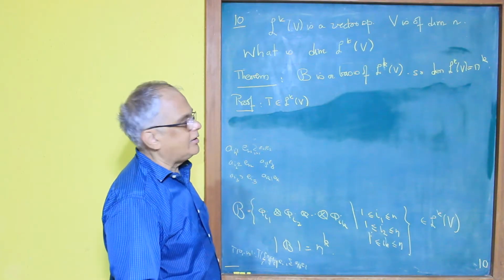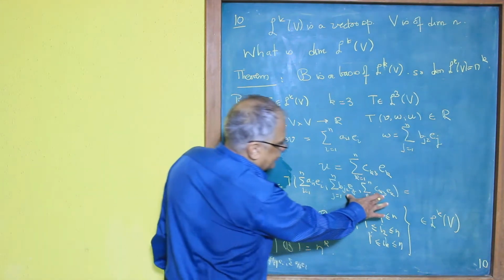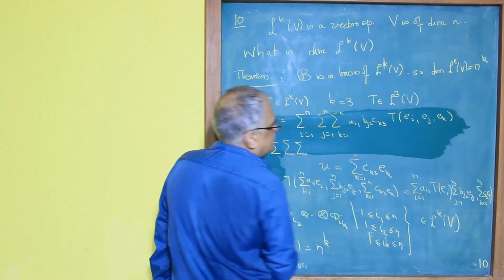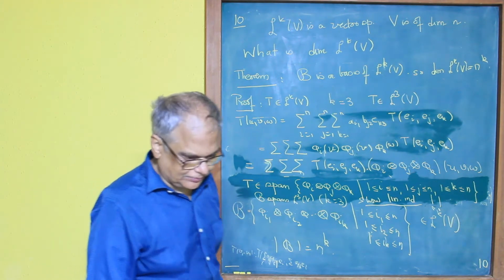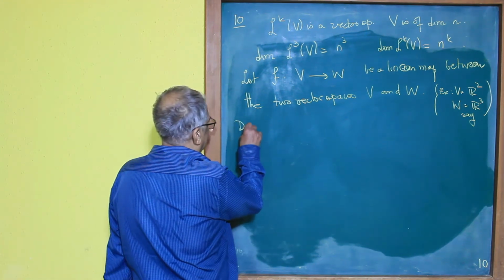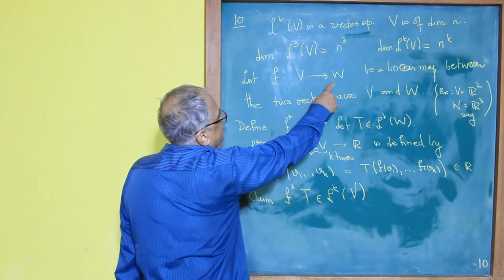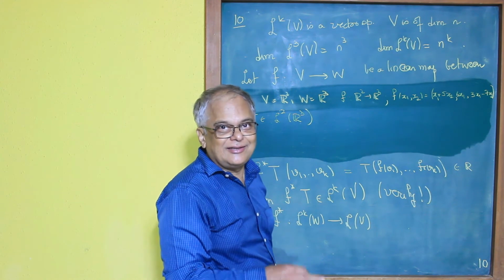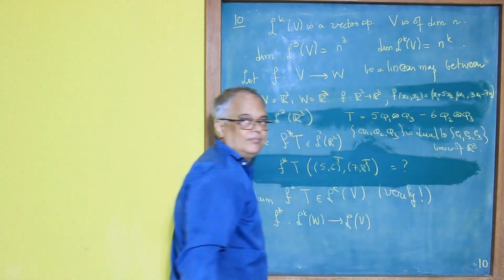Multivariable Calculus (Part 12)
Lectures about Multivariable Calculus